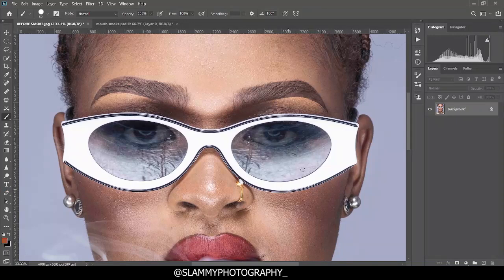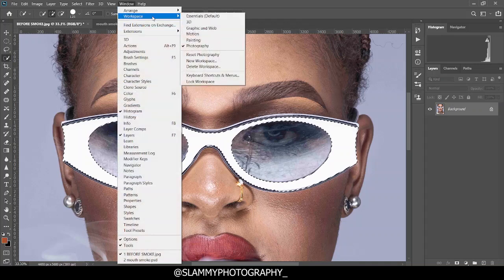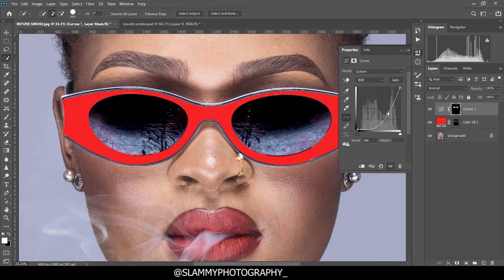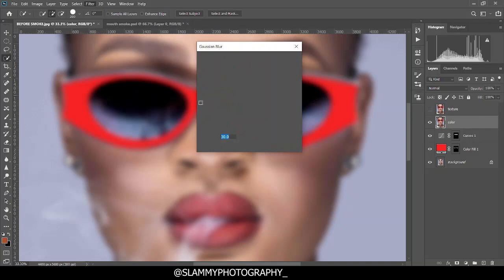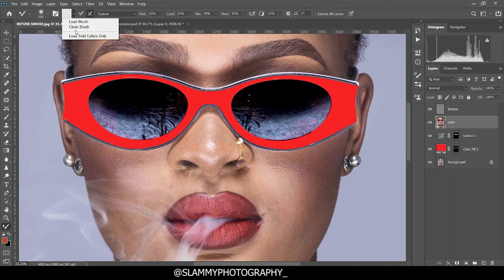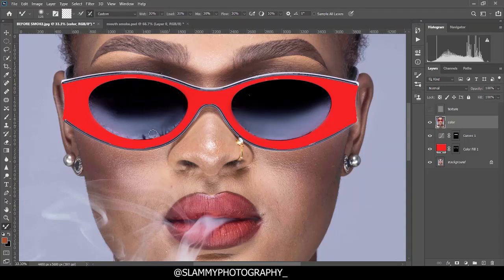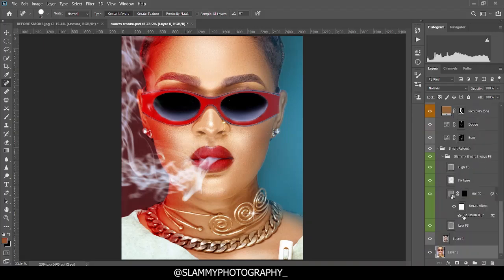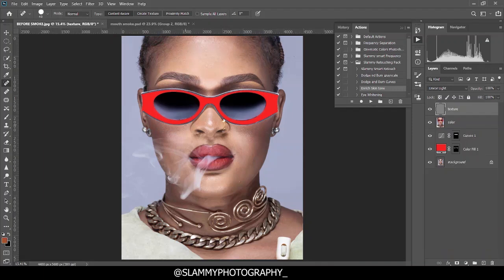Photo Editing in Photoshop | Frequency Separation Method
(WATCH THE VIDEO BEFORE GOING TO DOWNLOAD THE ACTION IN OTHER TO MAKE THE BEST USE OF IT!)
for Free Photoshop action (including the Outdoor Color Grading Presets) visit our official